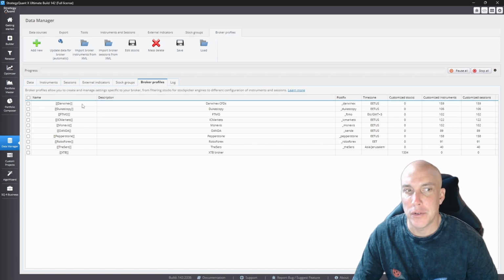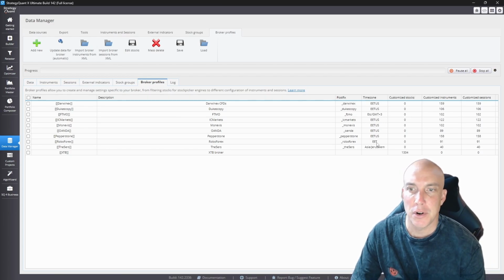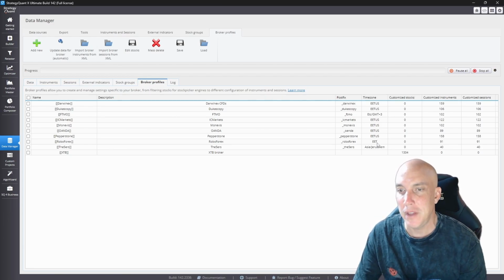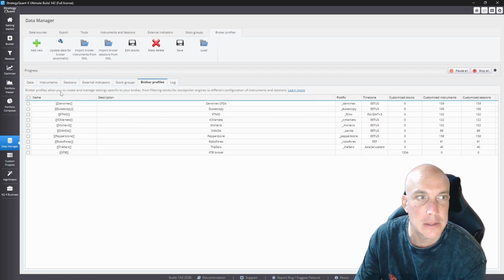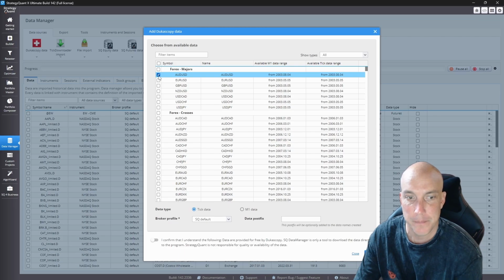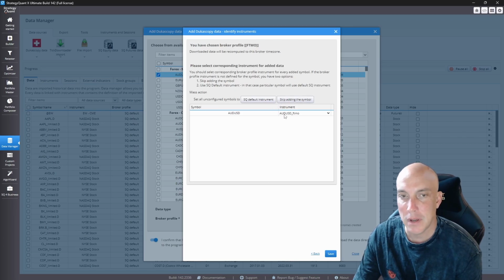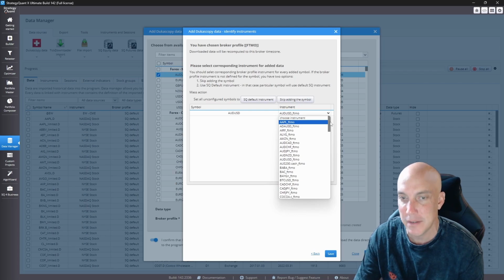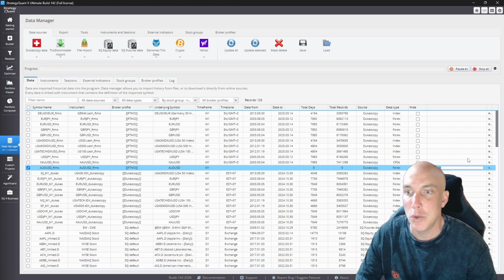📊 StrategyQuant X Broker Profiles Explained: Timezones, Tick Step & Data Download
Unlock the full potential of StrategyQuant X with broker profiles! In this video, I’ll walk you through:
✅ Why broker timezones don’t matter in StrategyQuant X
✅ What tick step is and how it affects your data
✅ How to download broker-specific data to optimize your strategies

Mastering these settings will save you time and improve your algo trading performance.

-Dave